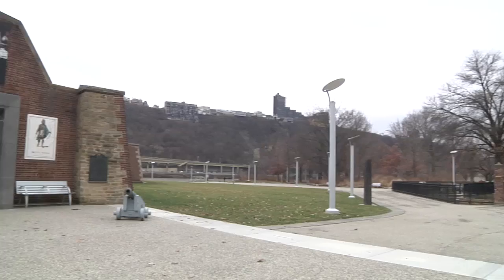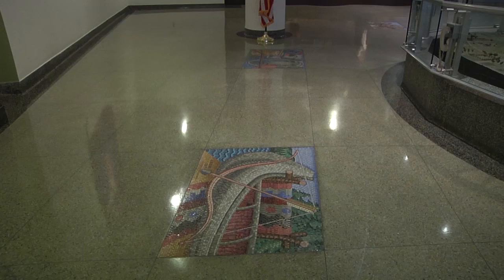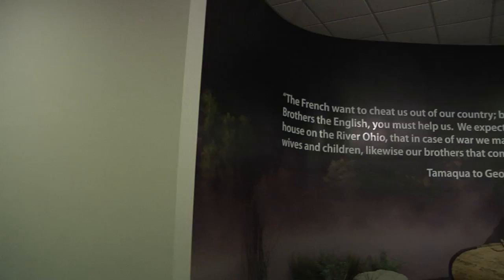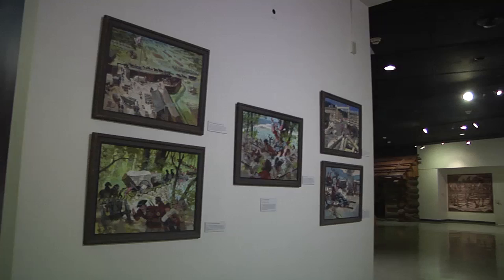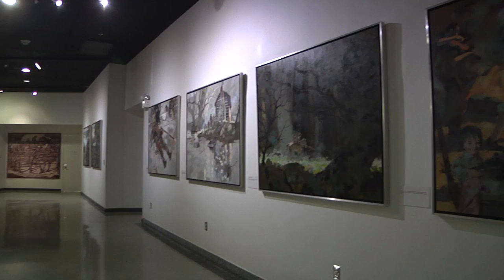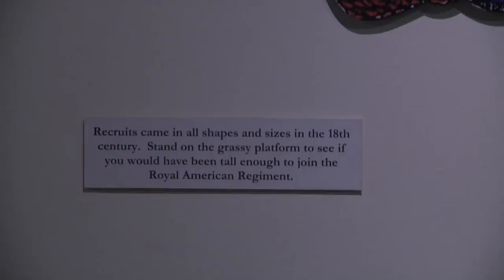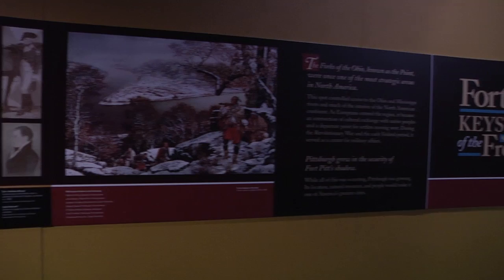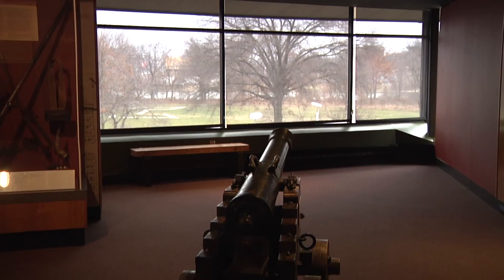travel to the fort pitt museum! revised